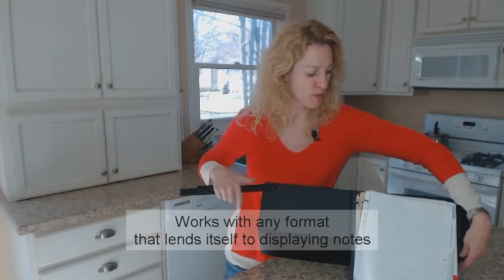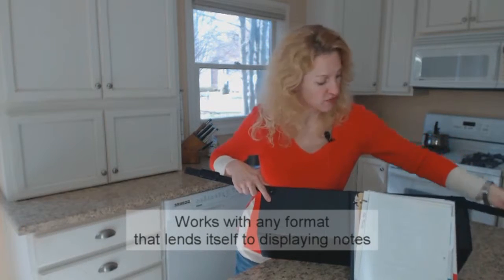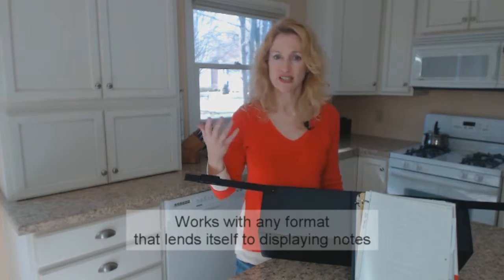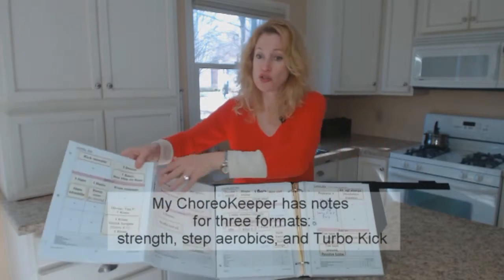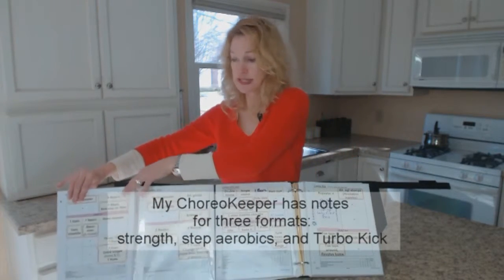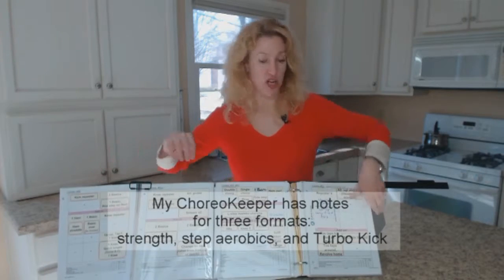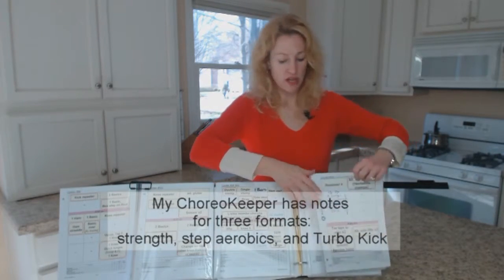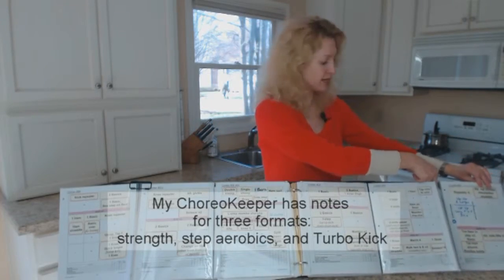Using ChoreoKeeper for Group Fitness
This is how I set up and use ChoreoKeeper in teaching group fitness. I keep notes for three formats (strength training, step aerobics, and Turbo Kick) in my personal ChoreoKeeper.